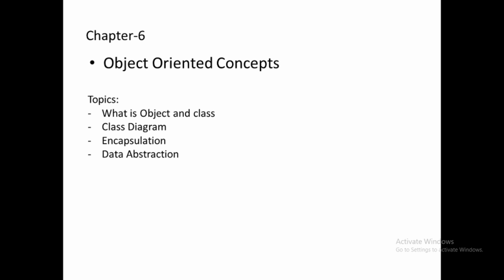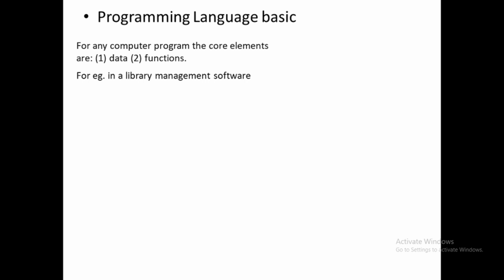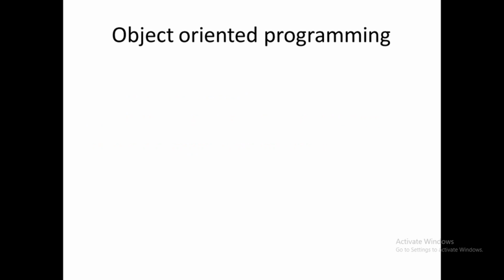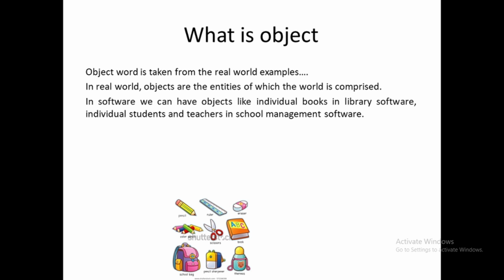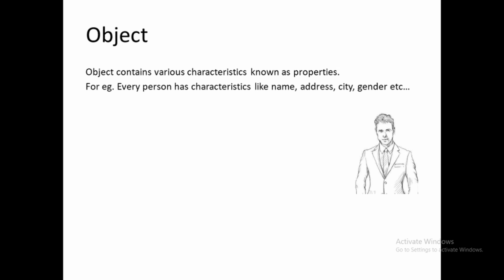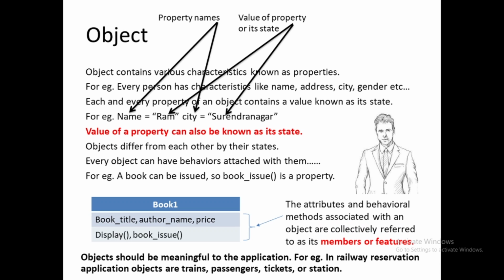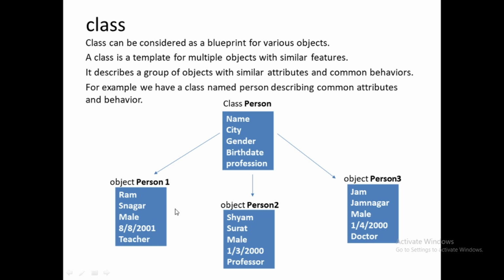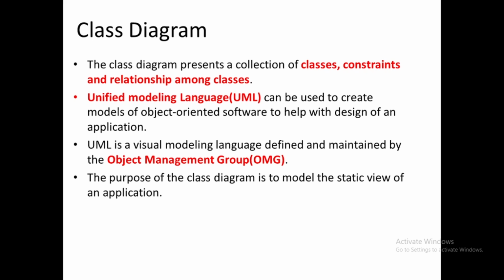12th Eng Med Computer Ch-6 P1